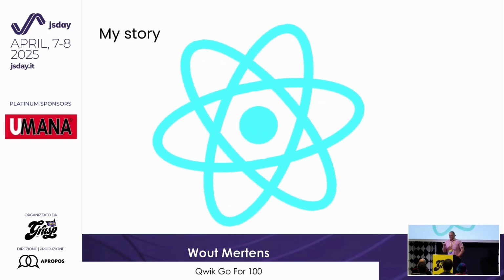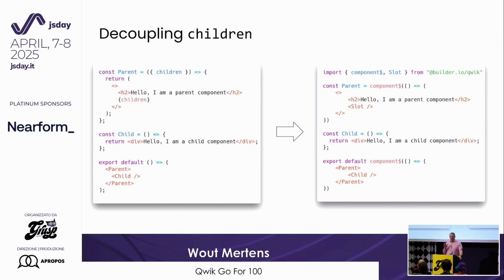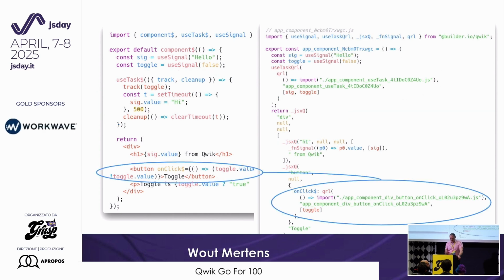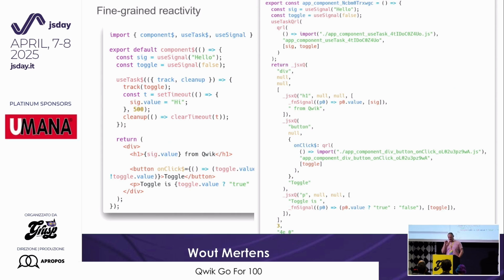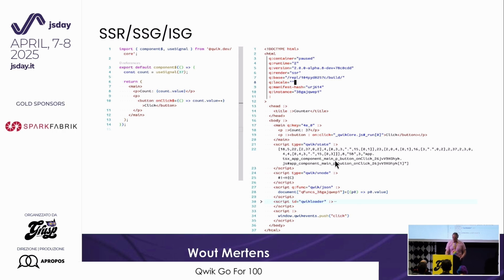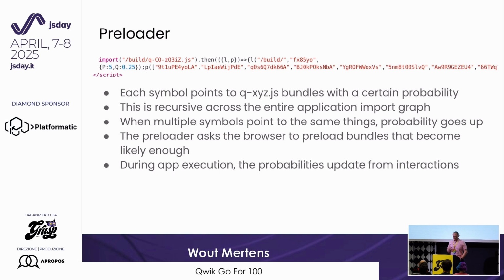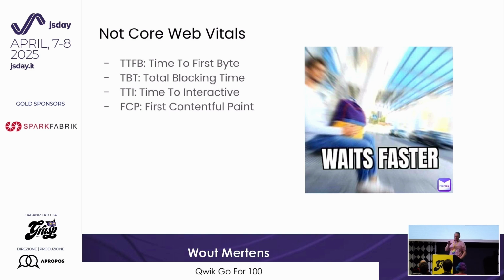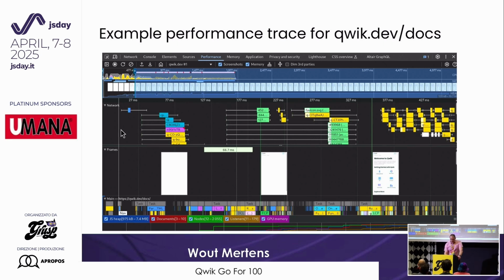Qwik Go For 100 | Wout Mertens | jsday 2025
The bar for high-performing websites keeps rising, and it's a critical factor for both user experience and search rankings. While achieving good scores is possible, it often requires significant effort and ongoing maintenance.

In this talk, I'll show how Qwik makes it easy to achieve top web metrics, automatically, even as your application scales.

We'll dive into Qwik's optimizer, explore the power of resumability and JS streaming, and uncover how its reactivity system works to deliver blazing-fast web experiences.

Wout Mertens
Head of Product @ StratoKit SA